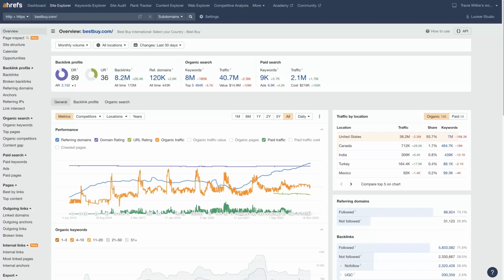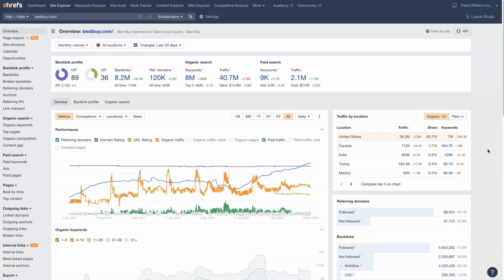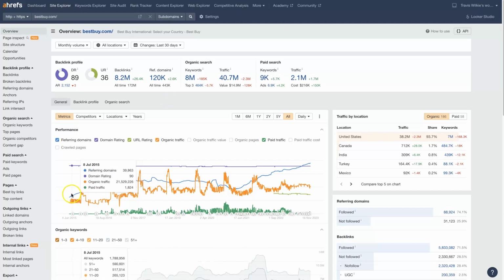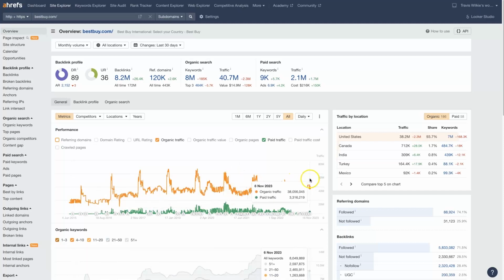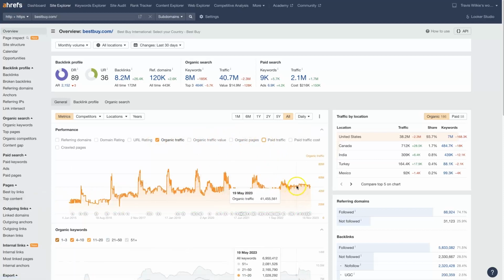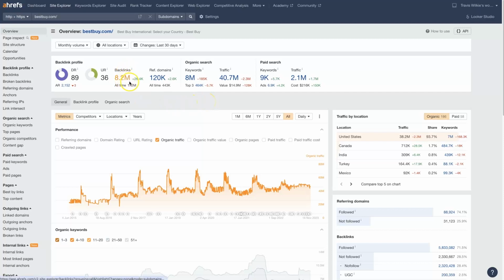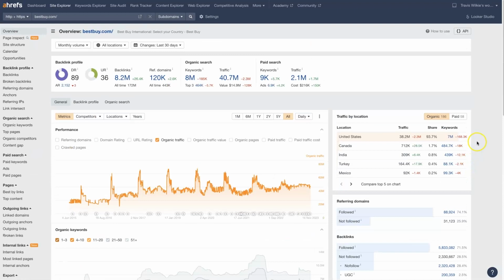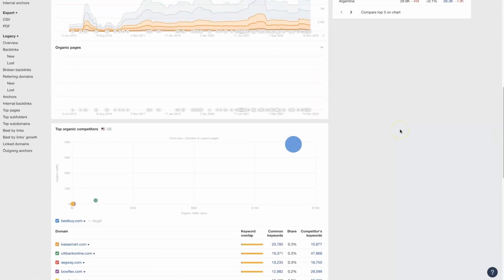Ahrefs Site Explorer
If you're looking for a simple explanation of how to use the Ahrefs Site Explorer tool, then this video is for you! Learn how to develop a superior online presence for your business today

If you've ever been curious about what your website's traffic volume is, where your audience is coming from, or the strength and number of your backlinks, then this video is your golden ticket! 🎟️ We're bending the curve of mystery and practicing transparency to unlock the true potential of your website.

As a marketer or business owner, being in the know is non-negotiable if you want to skyrocket your goals. You'll see in this video how the Ahrefs Site Explorer tool can provide you in-depth insights to bolster your marketing decisions! We've jam-packed this episode with tips and tricks on how to leverage this enormous SEO tool to ensure that your website stands tall amidst your competitors.

Why guess when you can measure and analyze? The video will help you unravel the hidden intricacies of your website and convert them into actionable strategies 📈. The successful metrics of any marketing strategy lies within the definitive data of your digital platforms.

No longer do you need to wander in the dark, because this episode is turning the floodlights on website analytics. We explore how the Ahrefs Site Explorer tool can revolutionize your understanding of your website's report card in the digital landscape.

Don't miss out on the chance to elevate your marketing game to new spaces. Who knows? With the help of this handy tool, you might just create the next big wave of mass attraction again and again. 🌊

Click that play button ASAP and let's dive in.